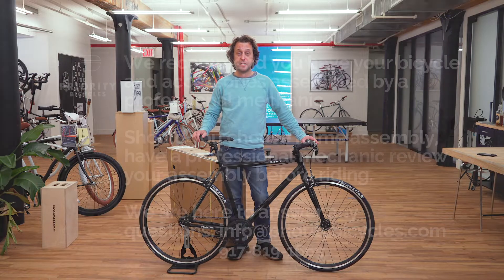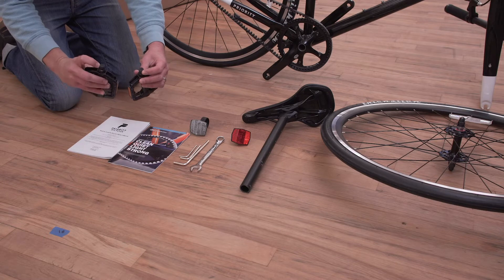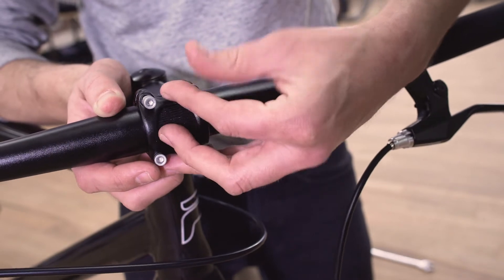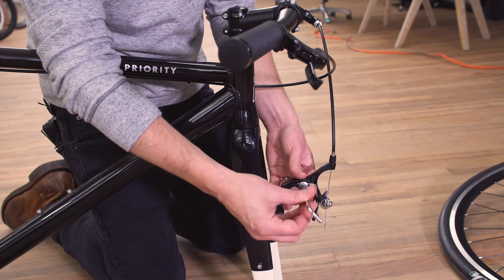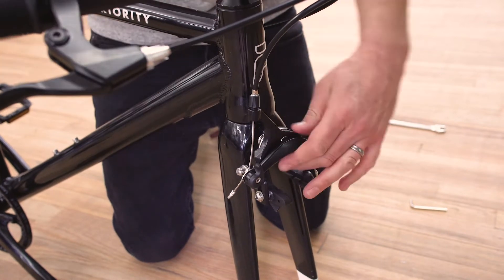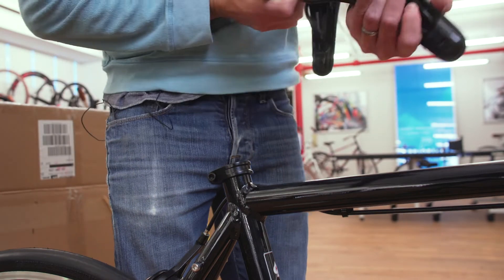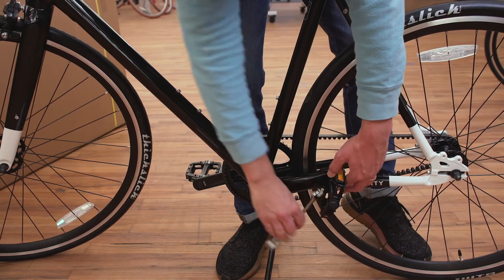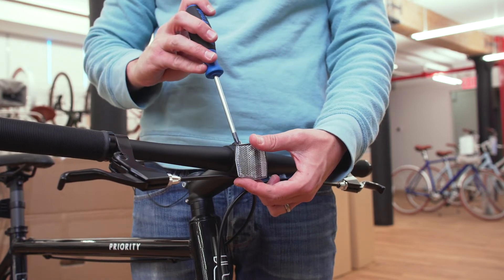PRIORITY ACE ASSEMBLY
0:00 – Intro
0:21 – Unboxing
0:46 – Accessories Box
1:17 – Installing Handlebars
3:29 – Front Brake
4:31– Installing Front Wheel
5:25 checking and adjusting front brake
5:45 – Installing the Seat
6:20 – Installing Peddles
7:27 – Front and Rear Reflectors
8:20 – Inflating Tires
8:42 – Safety Check
9:20 – Outro

Questions?